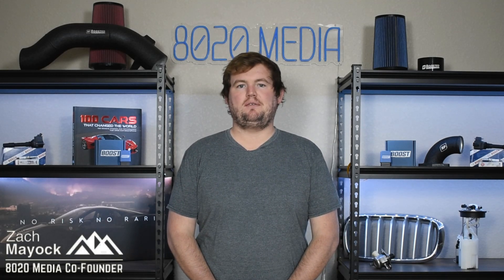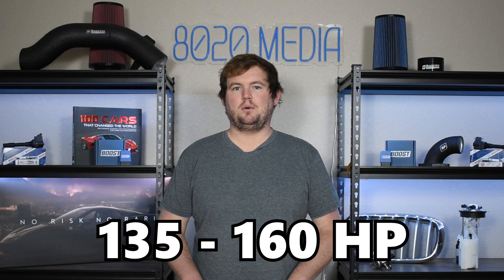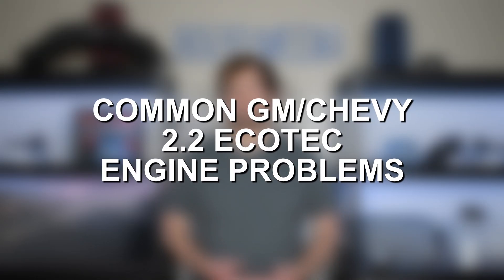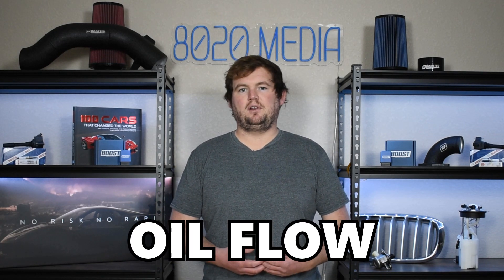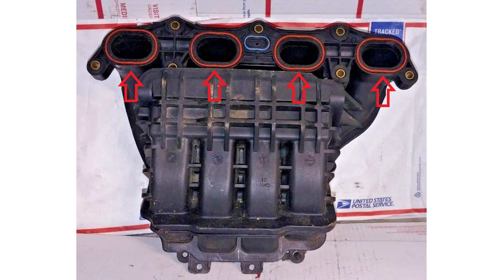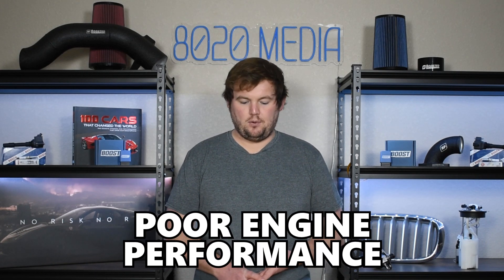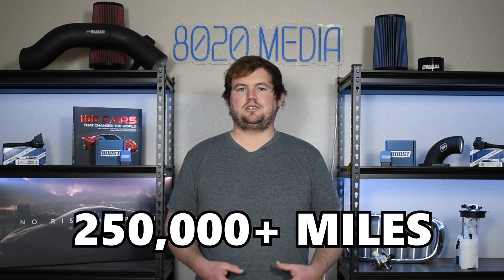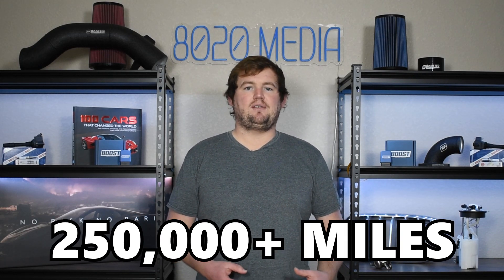GM/Chevy’s 2.2L EcoTec | 3 Common Problems & Reliability!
In this video, Zach explores the GM/Chevy 2.2L EcoTec engine’s common problems, from timing chain wear, misfires, as well as how these issues affect overall reliability. Found in vehicles like the Chevrolet Cavalier and Cobalt, the 2.2L EcoTec is appreciated for its fuel economy and straightforward design but can experience longevity issues if not maintained properly. He discusses early warning signs—such as rough idling, power loss, and unexplained fluid consumption—and emphasizes crucial upkeep like regular oil changes and coolant flushes to prevent major failures. Whether you already own a 2.2L EcoTec-powered car or are considering one, this video offers valuable insights into its strengths, weaknesses, and effective maintenance strategies.

If you would like to read more about this engine, we have an article on our

8020 Automotive owns and operates a portfolio of content websites and eCommerce stores in the Automotive industry. We provide over a million monthly readers with high-quality automotive content, focused predominantly on technical and performance modification guides.
00:13 – 2.2 EcoTec Engine Background & Specs
00:50 – Most Common Problems with GM’s 2.2 EcoTec Engine
01:04 – GM 2.2 EcoTec Common Problem #1 – Timing Chain/Tensioner
02:01 – 2.2 EcoTec Timing Chain/Tensioner Symptoms
02:25 – GM 2.2 EcoTec Common Problem #2 – Intake Manifold Gaskets
03:43 – GM 2.2 EcoTec Common Problem #3 – Oil Leaks
04:58 – GM/Chevy 2.2L EcoTec Common Problems & Reliability Summary